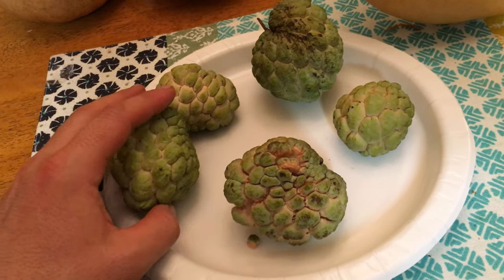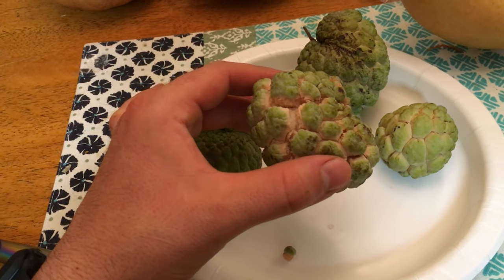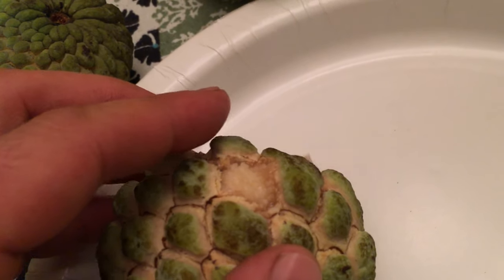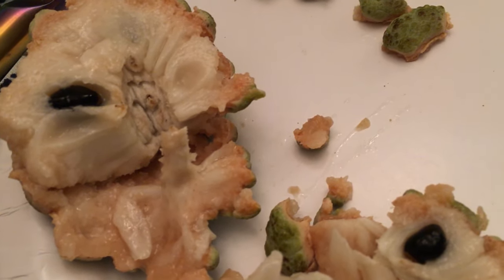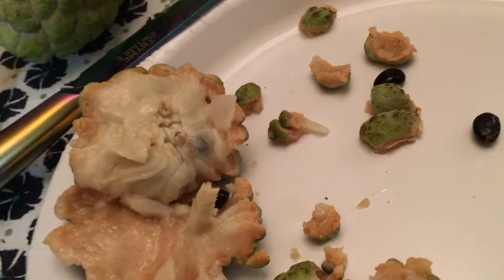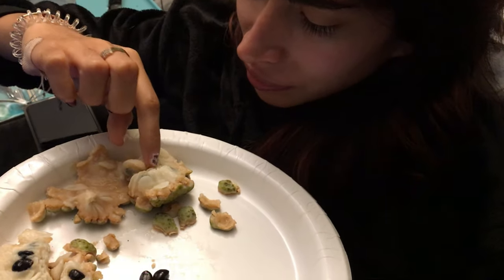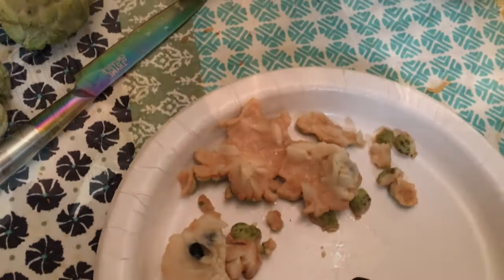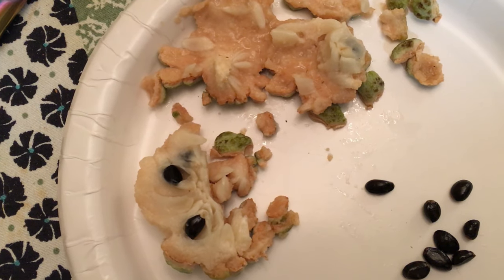Sugar apple - Marjorie gives it a try.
Our friend gave us some sugar apples to try. The amazing part is that they grew these from seed.
It’s in the Annona family 👍 Marjorie gives it a taste.